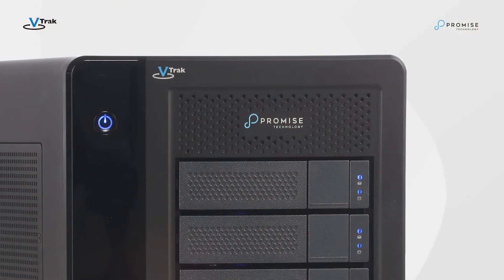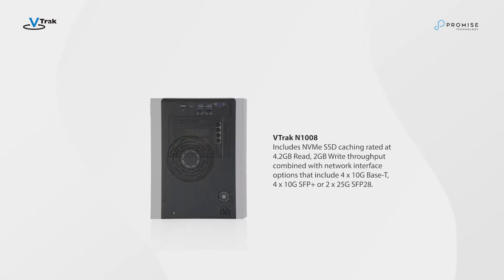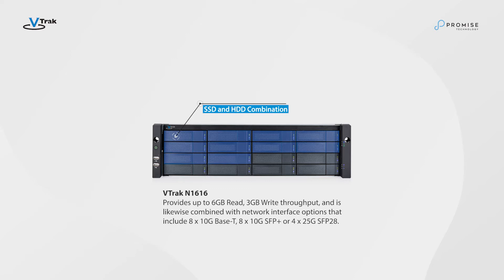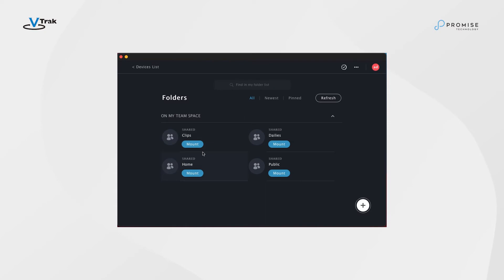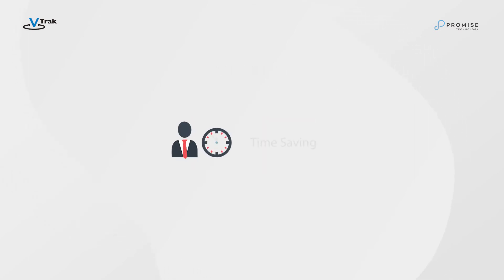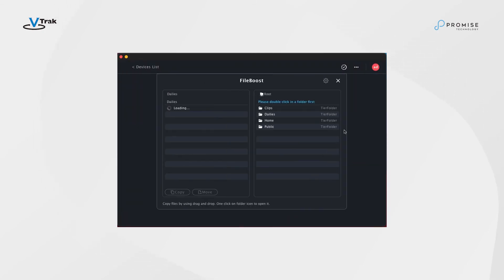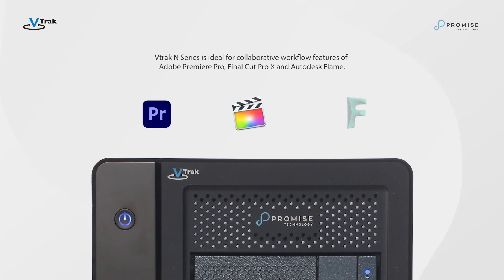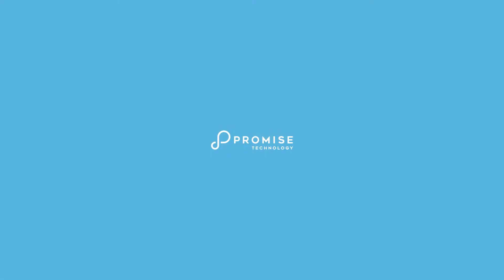PROMISE VTrak N-Series [Infinity Sharing, Beyond imagination]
PROMISE VTrak N-Series: a major boost for digital media workflow
-NAS Storage Optimized for Post-Production Workflow and Team Sharing
10G Ethernet connects shared asset storage to team workstations
Options for 10G Base-T, 10G SFP+ or 25G SFP28 connectivity